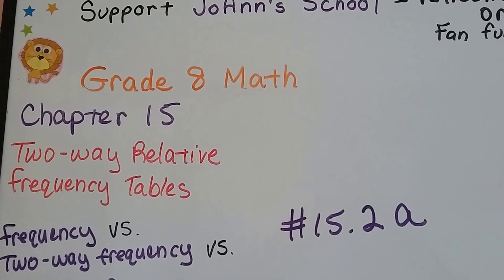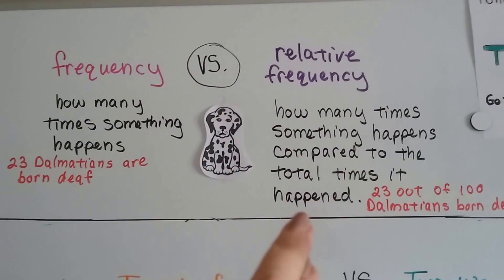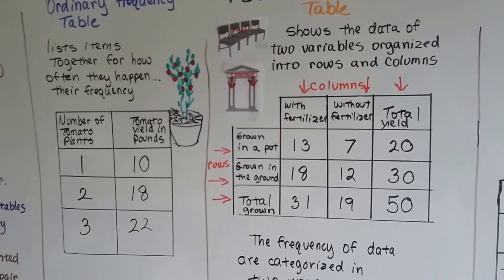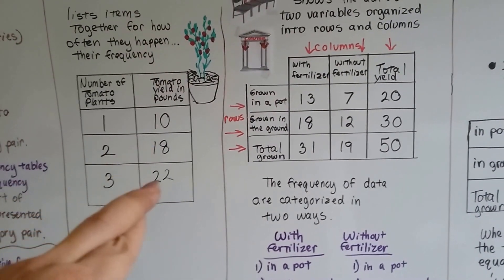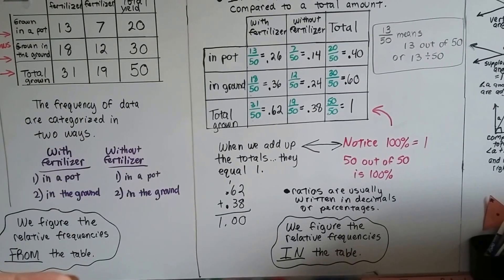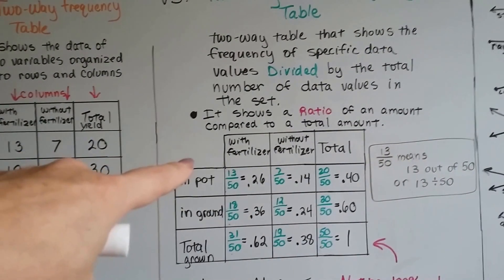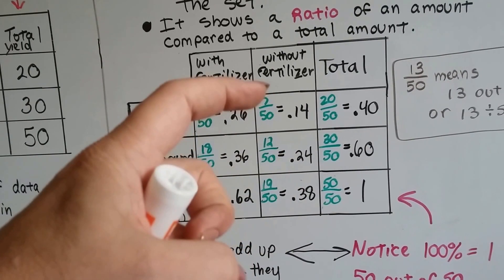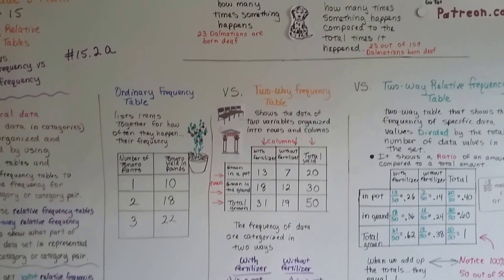Grade 8 Math #15.2a, Compare Frequency VS Relative frequency VS Two-Way relative frequency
An explanation of the difference between frequency and relative frequency.
Also, the difference between a Frequency table, a Relative frequency table, and Two-way relative frequency table. They're compared side-by-side.   #15.2a